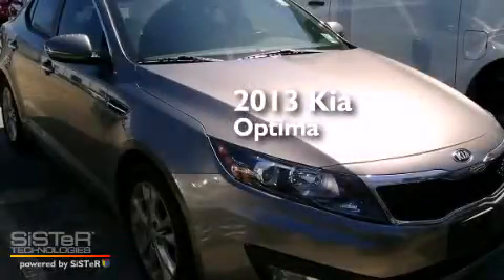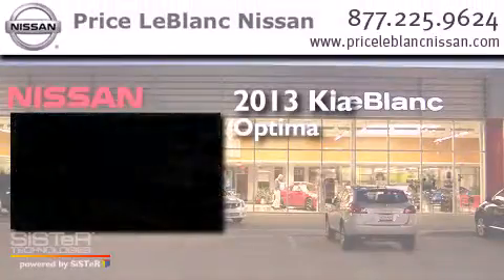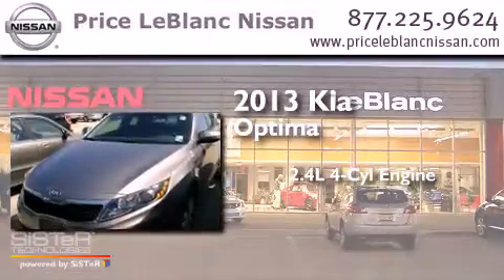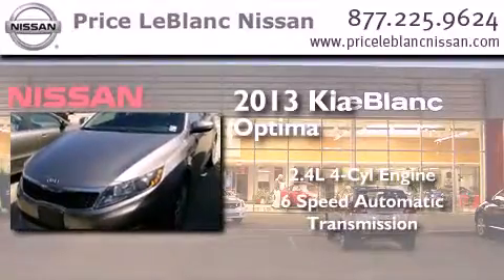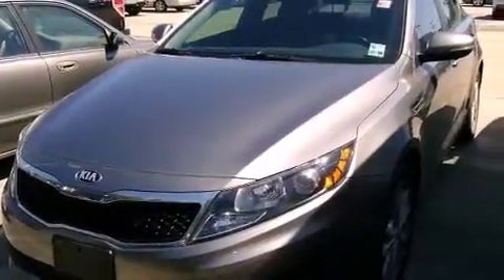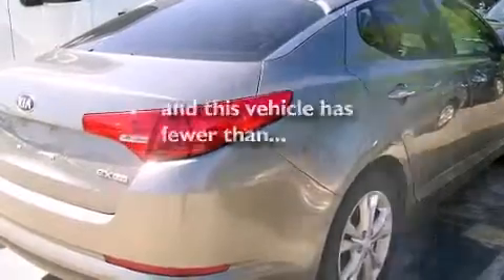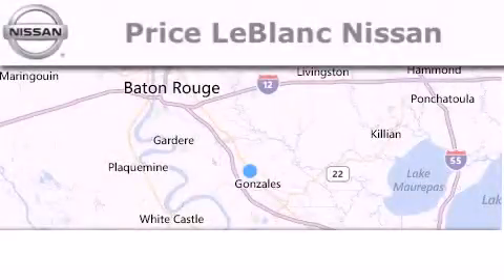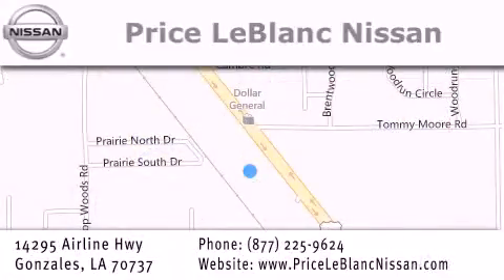Used 2013 Kia Optima Gonzales LA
Have questions ? We've been honored to serve the Gonzales LA area , we promise that your experience at our dealership will exceed your expectations ! Year : 2013 Make : Kia Model : Optima Engine : 2.4L DOHC GDI 16-valve I4 -inc: variable intake system, aluminum block & head Trans . : Automatic Exterior : Satin Metal Metallic Miles : 25,785 Interior : Beige Stock : KI092045 Price LeBlanc Nissan Airline Hwy Gonzales , LA 70737